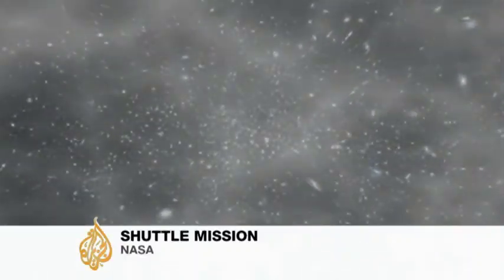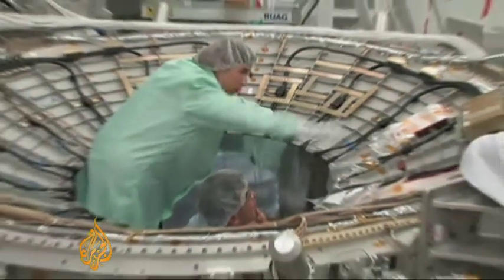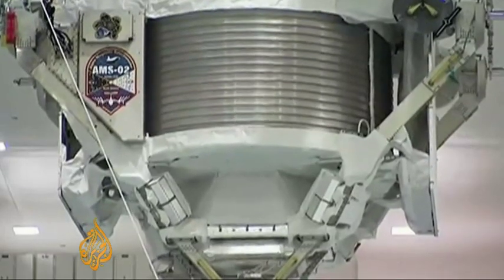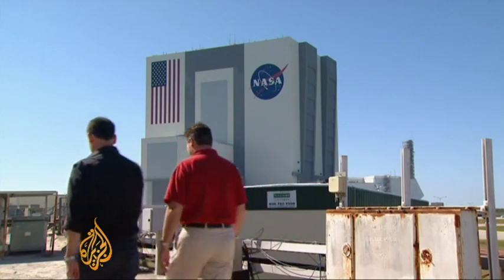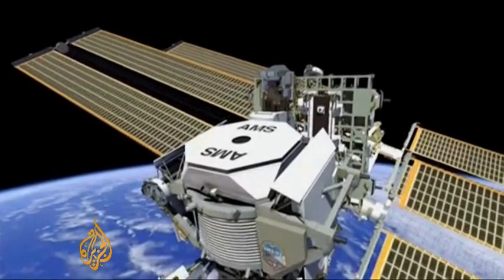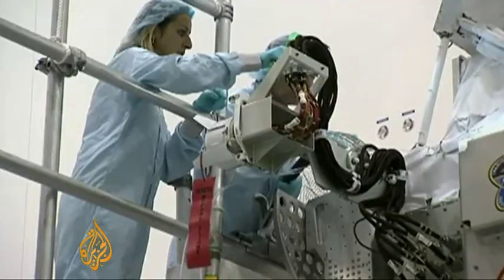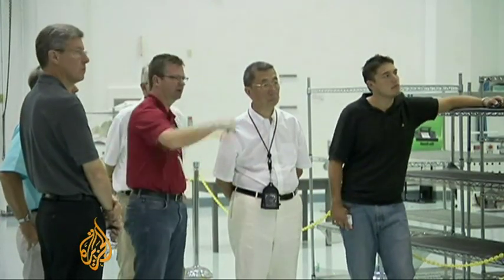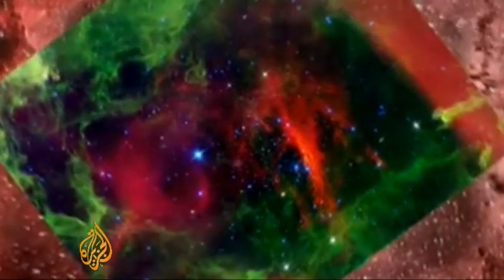NASA sends 'anti-matter' experiment to space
On its 25th and last ever flight, Endeavour's six man crew will deliver a $2b science experiment to the International Space Station.

The experiment, called the Alpha Magnetic Spectrometer, is over a decade old.

Trent Martin, the project's manager, told Al Jazeera, "Essentially what we're trying to do is map the cosmic rays that are coming and hitting the earth so that we can tell whats out there, what's in the universe."

The experiment will explore the meaning of 'anti-matter', and could enable humans to travel deeper into space than ever before.

Al Jazeera's Scott Heidler reports from NASA's Kennedy Space Centre in Florida.